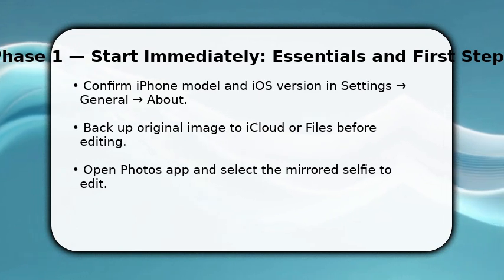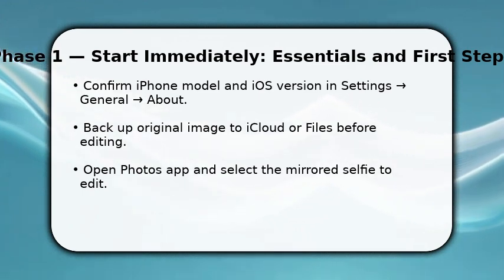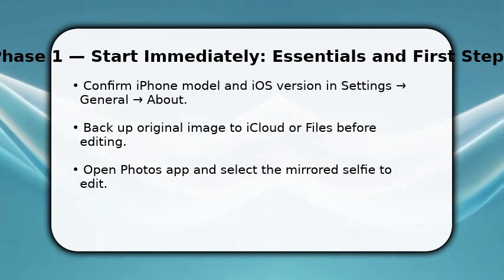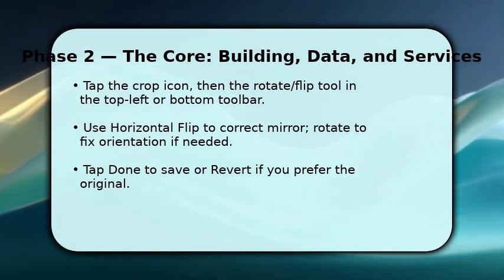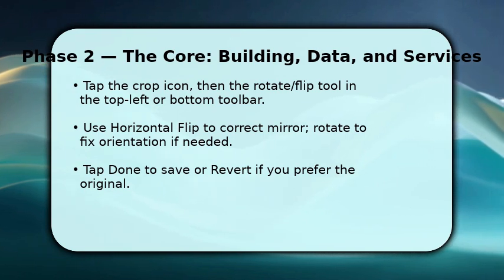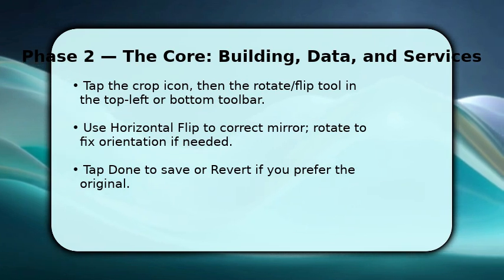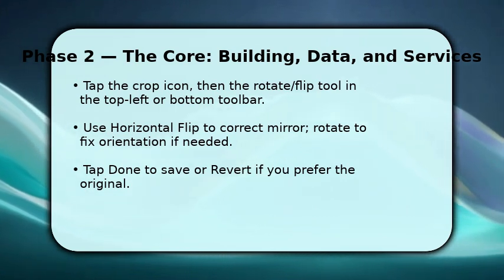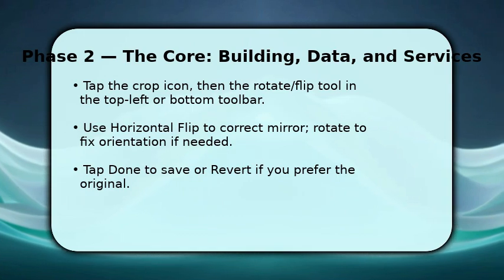How to Fix Mirror Photos on Iphone (full Guide)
How to Fix Mirror Photos on Iphone (full Guide) | 🔒 Surfshark VPN Deal — Stay private and secure. $1.99/mo + 3 Months Free ▸

Discover the step-by extricate your iPhone's mirrored photos and restore them to their original state. This comprehensive guide walks you through each phase of fixing a flipped photo, ensuring clarity in images with expert tips tailored for iOS users.

fix mirror photos on iPhone, restore reversed image, iPhoneTips, PhotographyIssues, mirror effect fix guide, image correction mobile, reverse photo tutorial, how to un-flip picture in Photos app, correcting flipped images iOS, fix mirror photos on iPhone